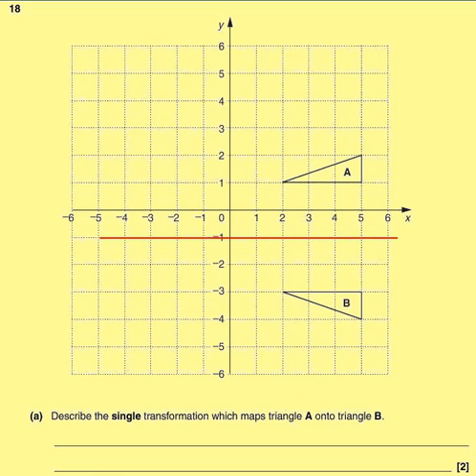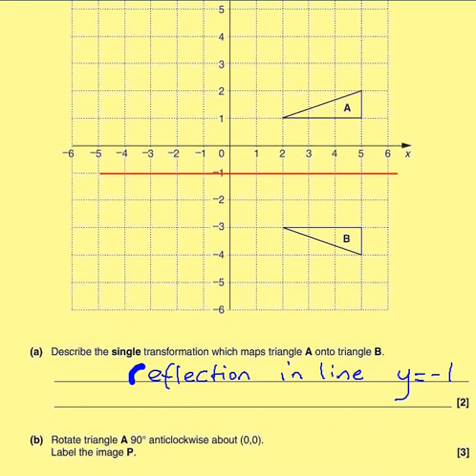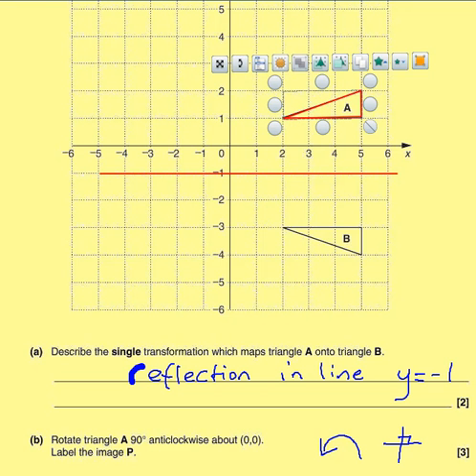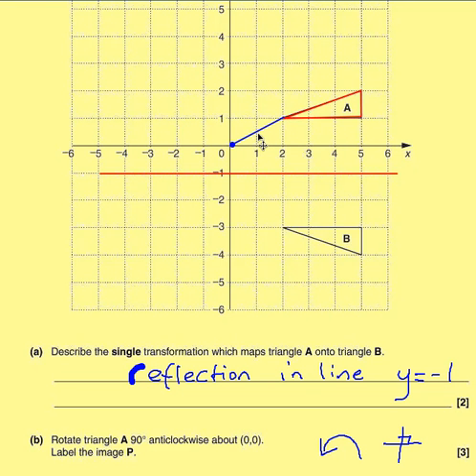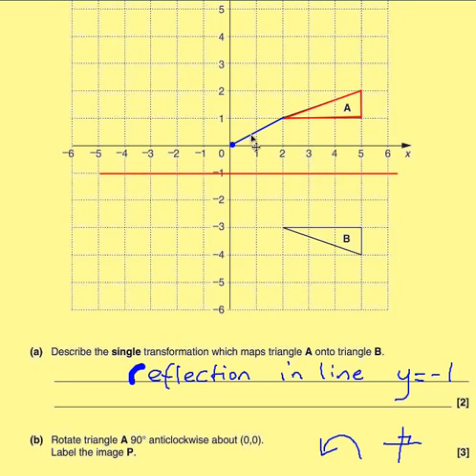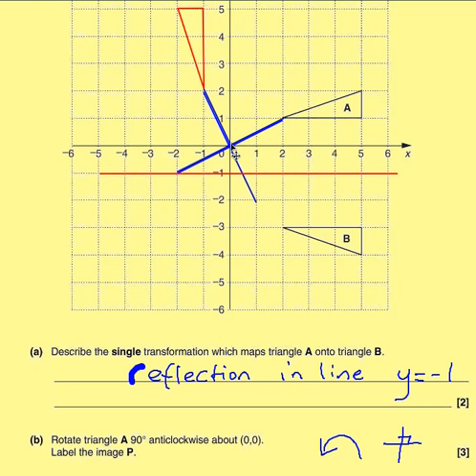OCR J512 Jan 2011 Paper1 Q18 Linear GCSE Maths.mp4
OCR J512 Jan 2011 P1 Q18 Linear GCSE Maths